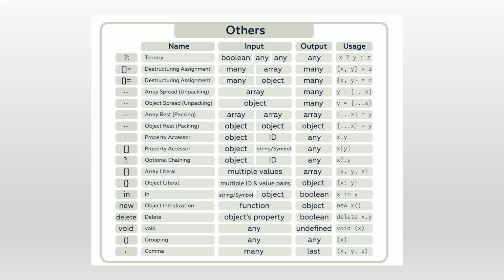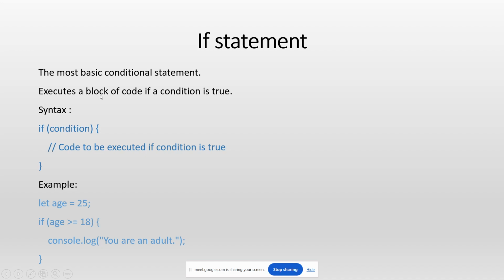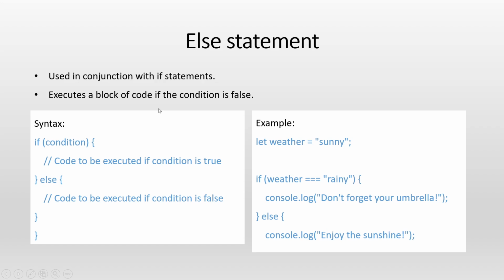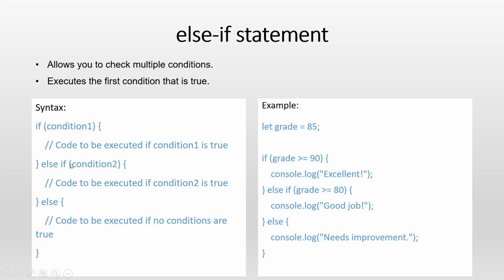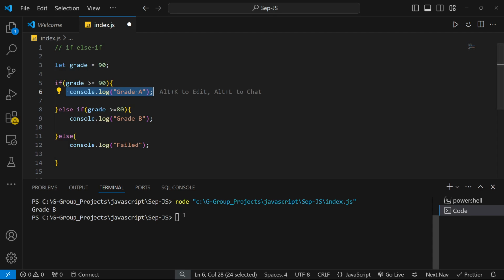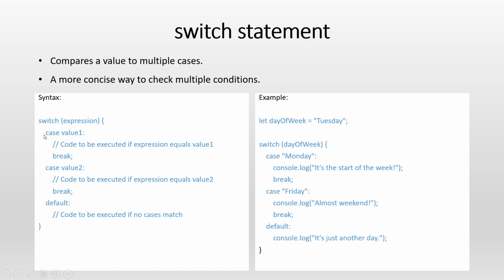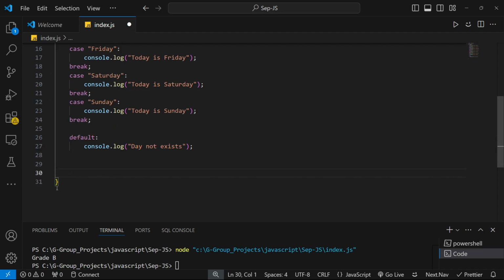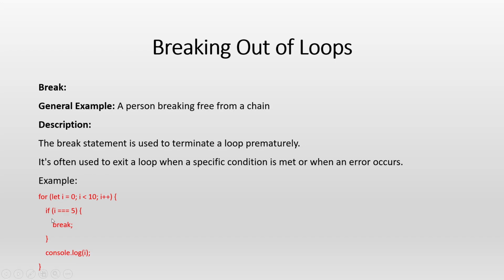JavaScript - Part 3 (2024-10-24)